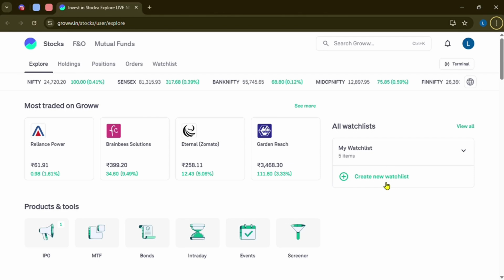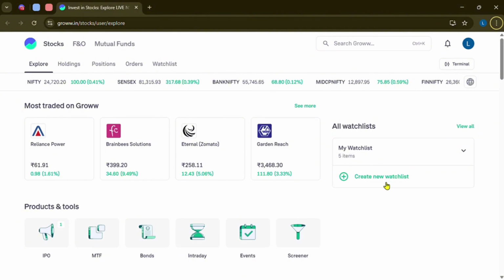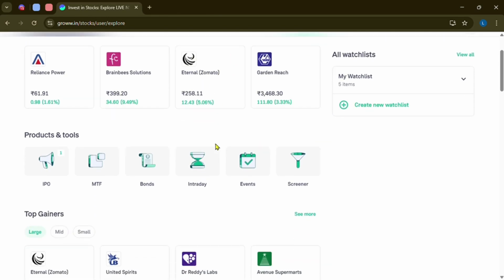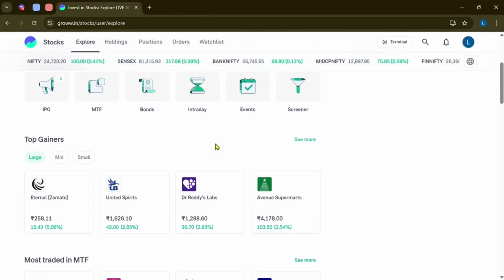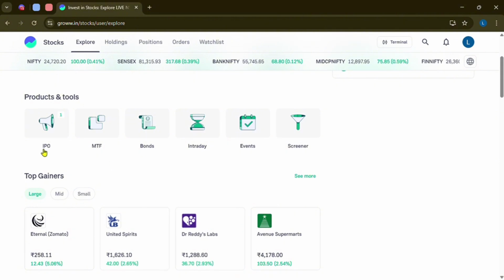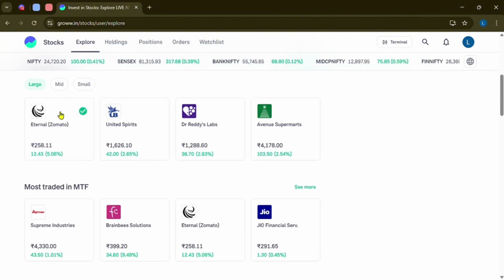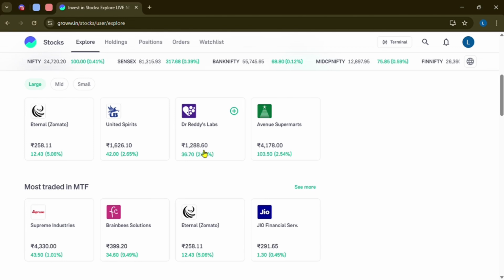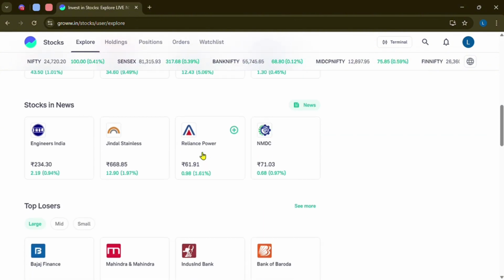How To Use Demo Account In Groww (Full Guide) 2026!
💡 New To Investing? This Step-By-Step 2026 Tutorial Shows You How To Use Groww’s Demo Account To Learn Stock Trading Without Risking Real Money!

✅ What You’ll Learn:

🟣 How To Access Groww’s Paper Trading Or Simulation Mode
🟣 Placing Buy/Sell Orders Using Virtual Funds
🟣 Tracking Your Portfolio, Analyzing Performance & Gaining Confidence
🟣 Understanding Order Types, Charges & Trade Timing
🟣 Tips For Practicing Like A Pro (Even Before You Invest)

⚡ Takeaway: Practice Smart, Trade Smart — Use Groww’s Demo Account To Build Skills Without The Stress